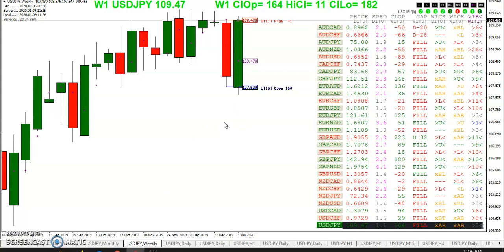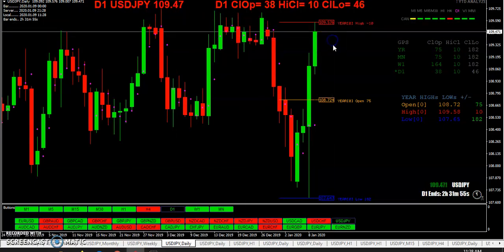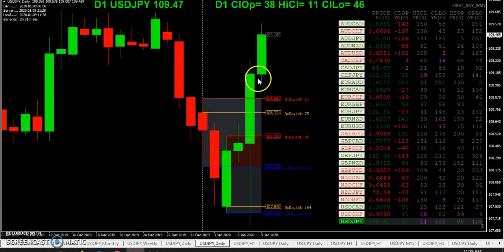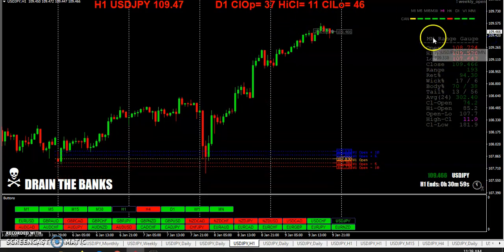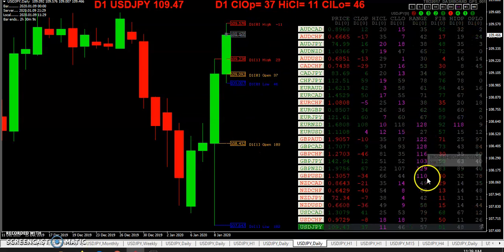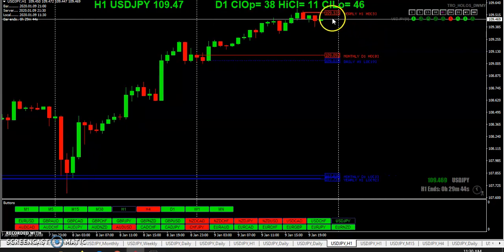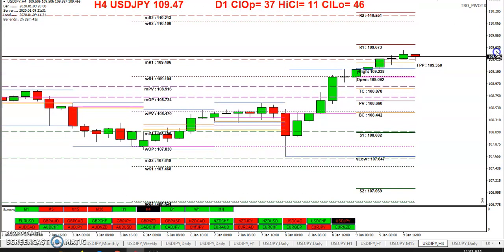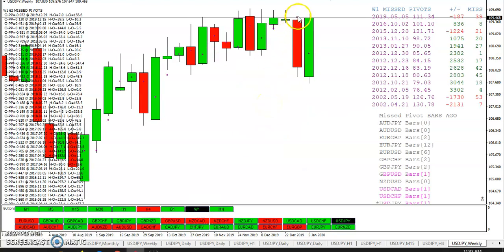20200109 TRO TRADING HOW TO FIX YOUR TRADING PART 4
HOW TO FIX YOUR TRADING PART 4